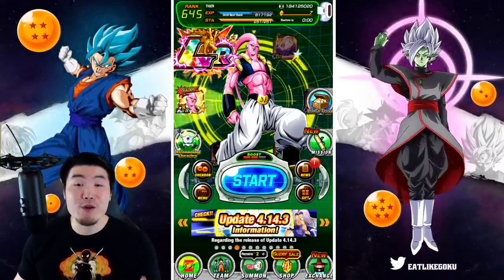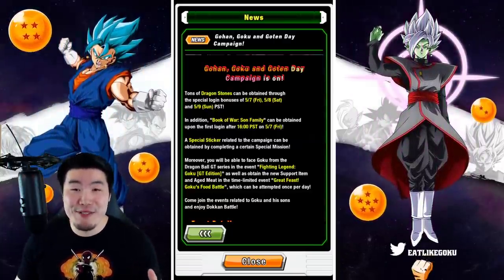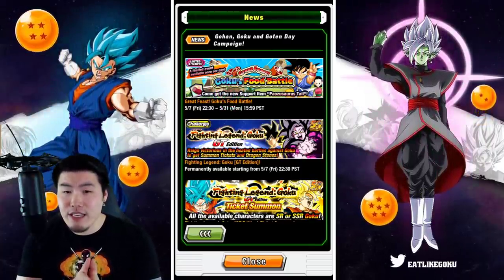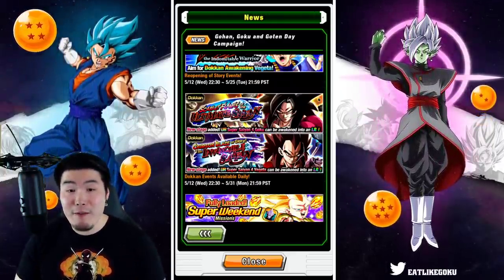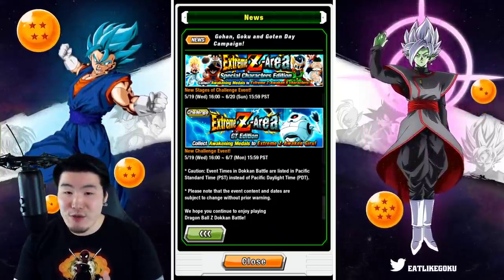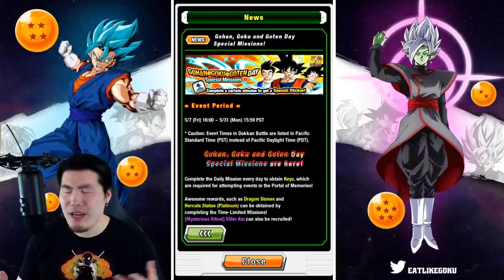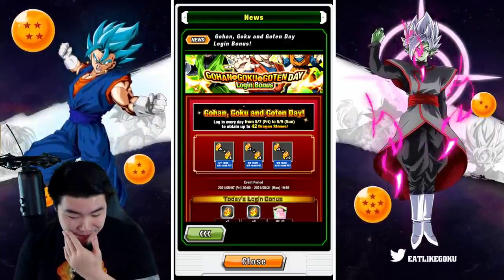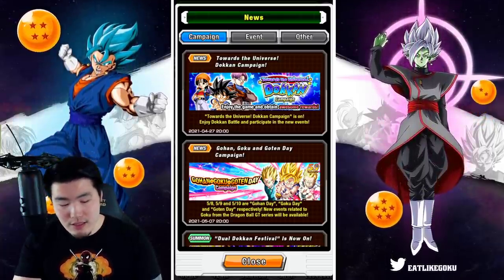THE GOKU DAY CELEBRATION IS HERE! Upcoming Banners & Events Breakdown (DBZ Dokkan Battle)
Here's EVERYTHING that's coming for Global's Gohan, Goku, and Goten Day celebration this year!